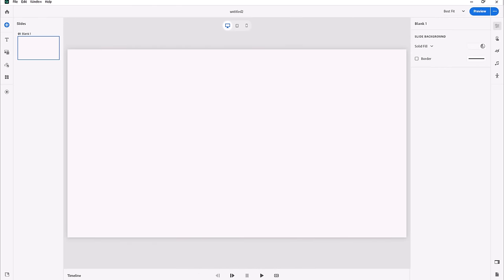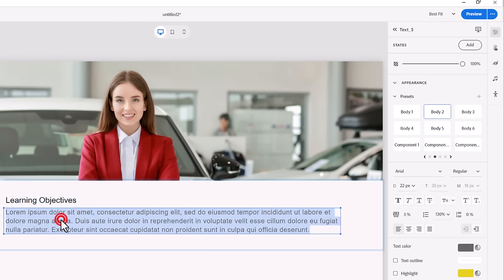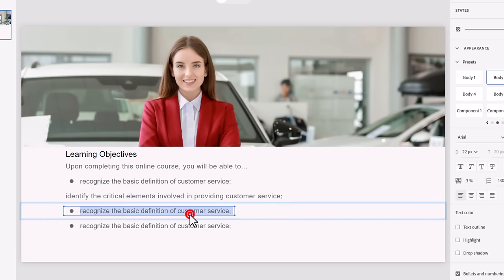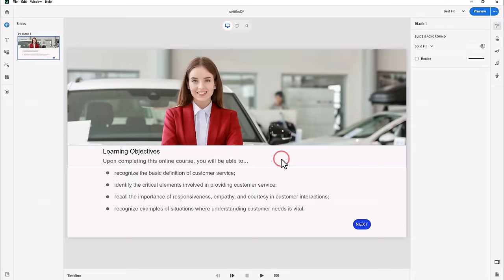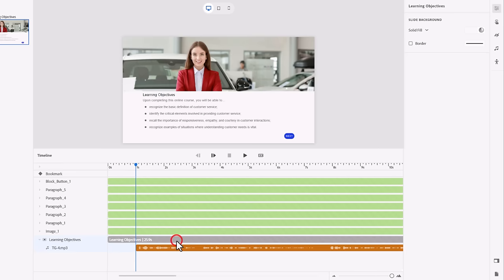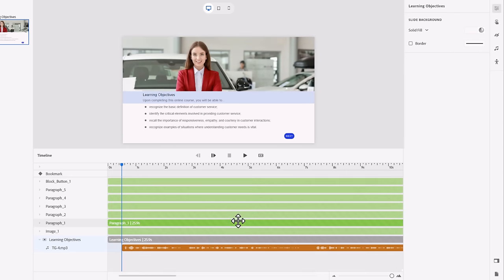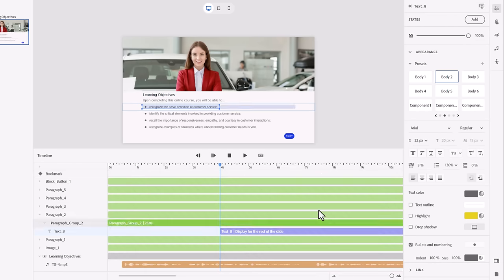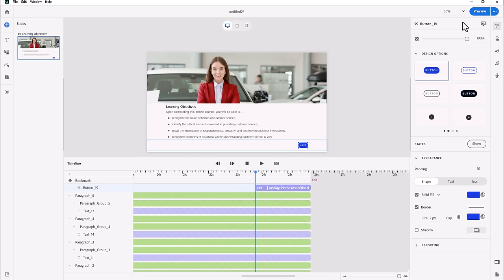All-New Adobe Captivate - Working with the Timeline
In this video, I show you how you can become an expert working with the timeline in your Adobe Captivate project. Specifically, I will show you how to time components to align with audio narration so they appear in time with the words spoken.

00:00 Introduction
00:35 Add the appropriate blocks and components
03:20 Add audio narration to the slide
04:05 Expand the timeline
04:32 Expand slide swimlane to see audio
06:15 Preview the slide to hear audio
08:34 Preview your slide to make sure it works